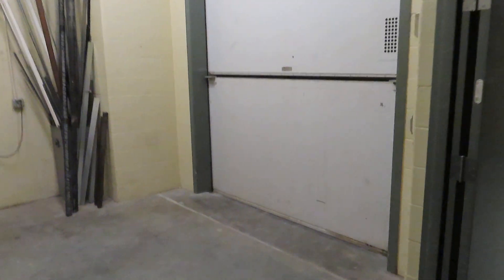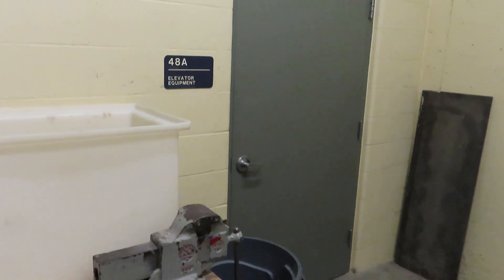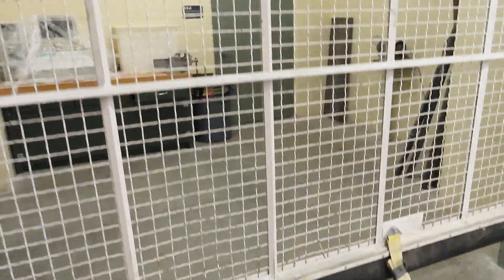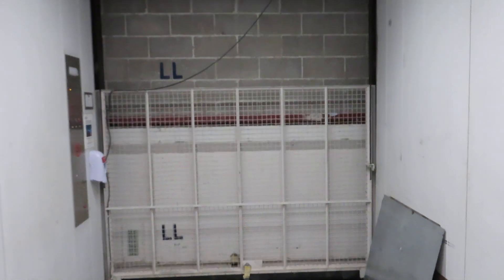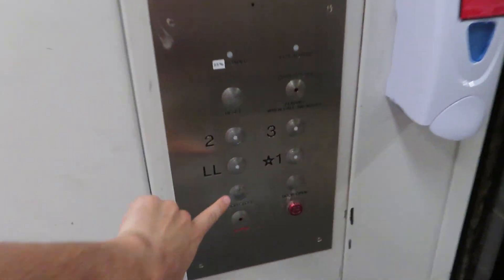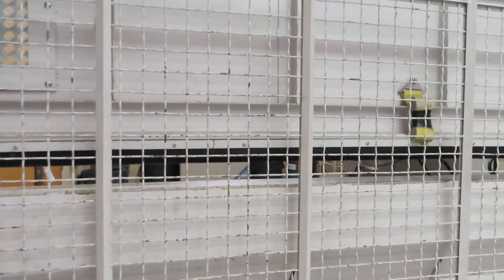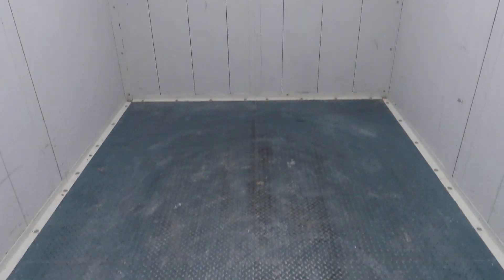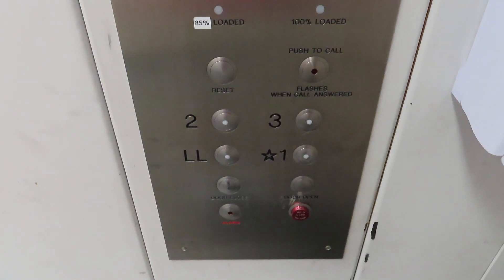ROARING custom Schindler hydraulic freight elevator at Othmer hall UNL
Shot 6/30/2023.

For the longest of time, I didn't think there was another elevator here.  But there was and it's a treat!  The motor is way louder in person than on camera.